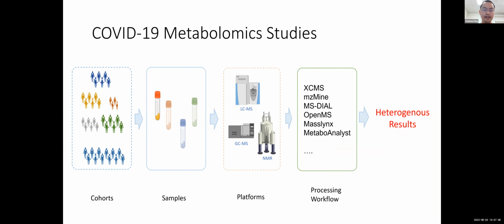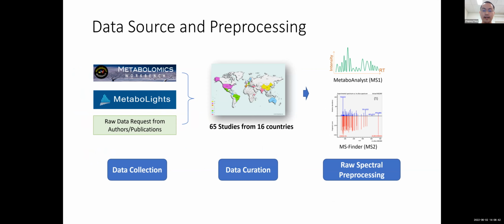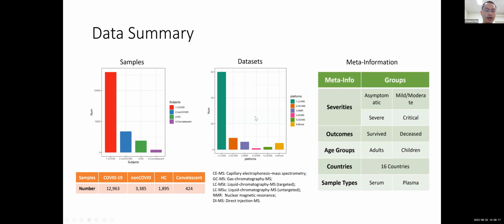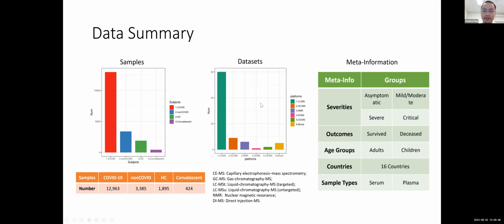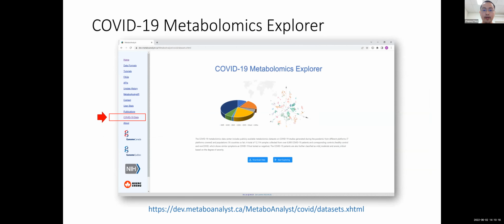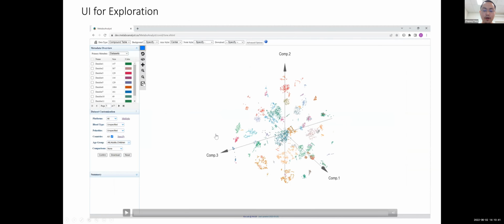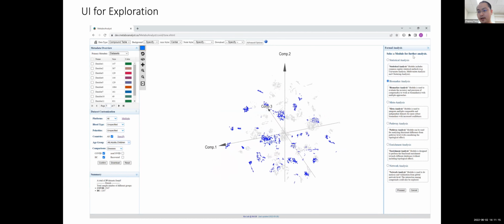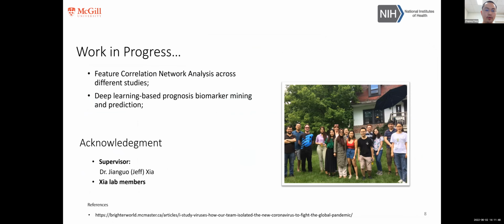NIH Common Fund Metabolomics Consortium Final Meeting- Lightning Talks I: Zhiqiang Pang